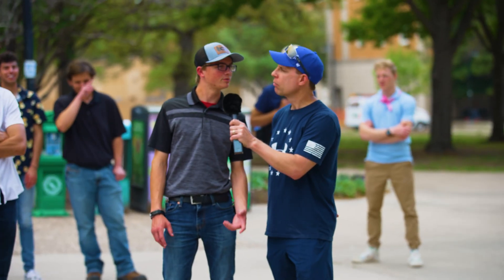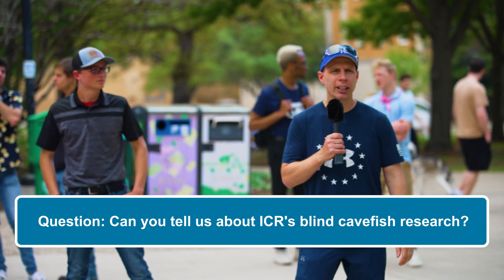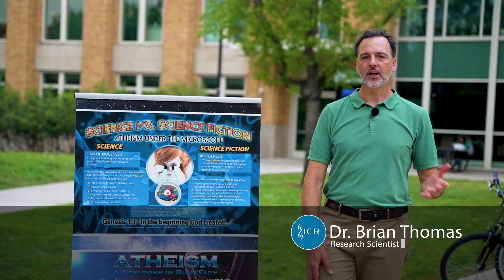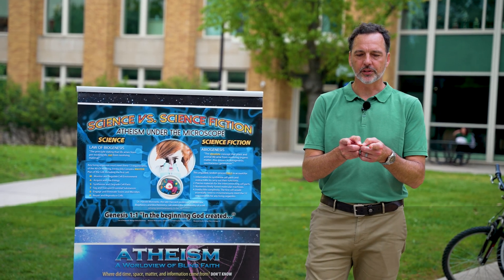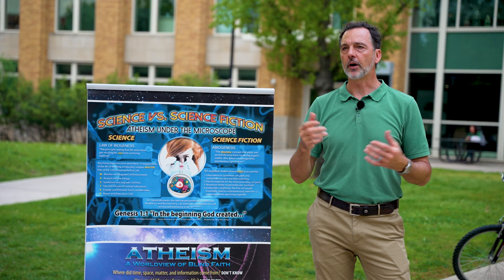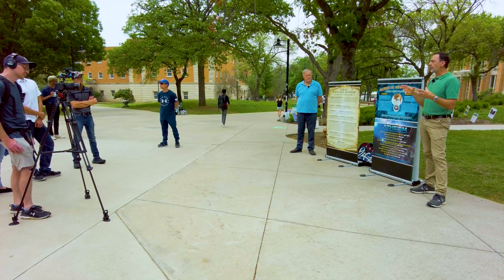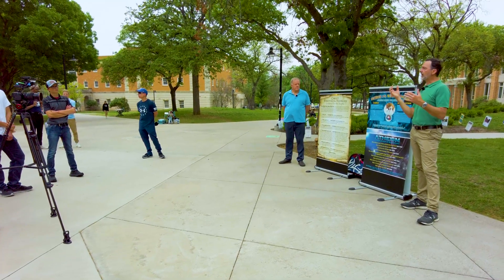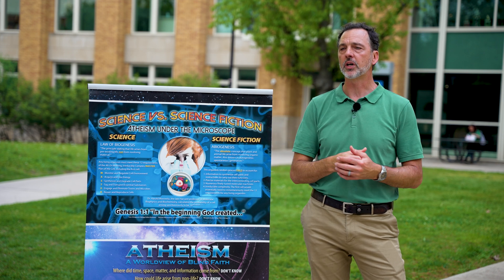Can You Tell Us About ICR's Current Research?! | Creation Q&A: Campus Edition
What research is ICR doing currently? Learn about ICR's work with blind cave fish!

ICR scientist Dr. Brian Thomas discusses this topic during a live Q&A on a college campus.

Tune in each month for a new Creation Q&A: Campus Edition episode.